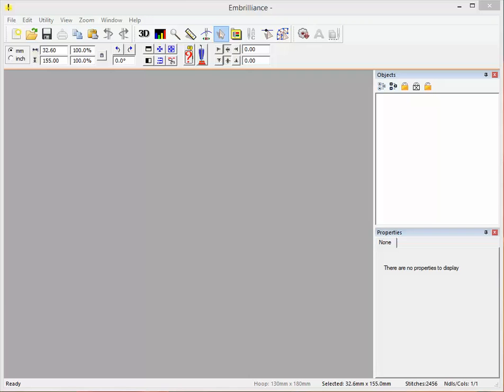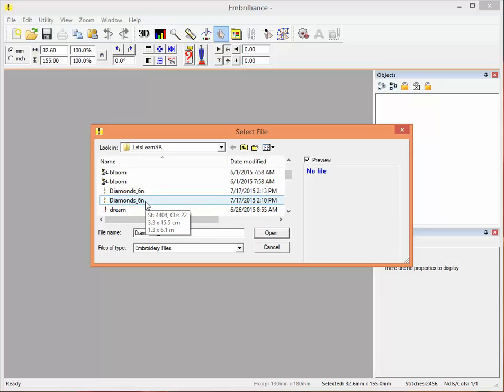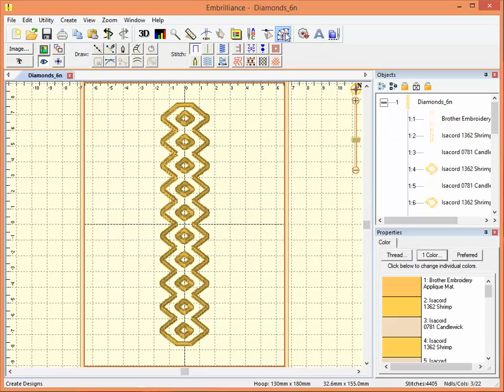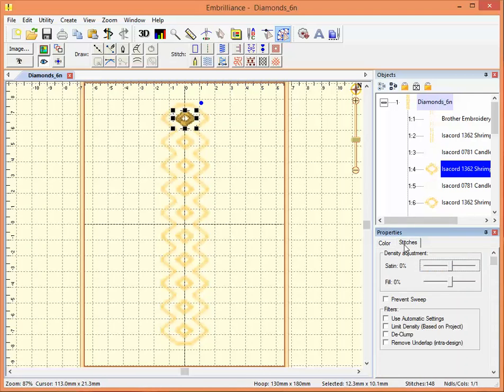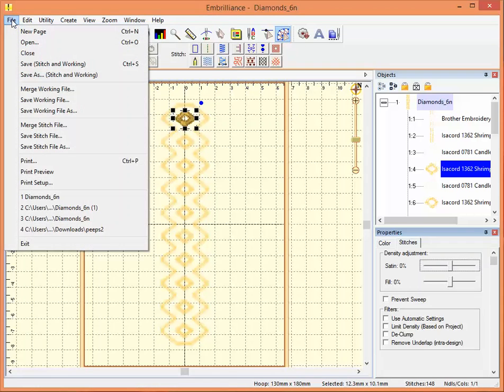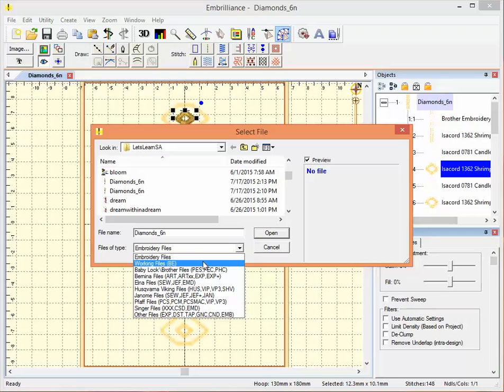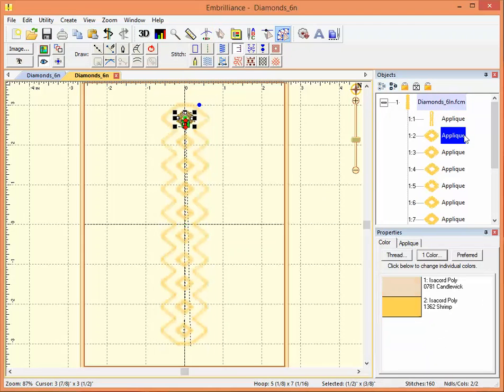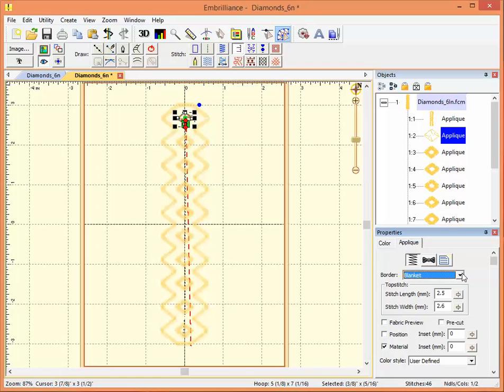Embrilliance Tips: Working versus Stitching Files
Demonstrates the difference between working files and stitch files in Embrilliance, and how to select the right one for the job.